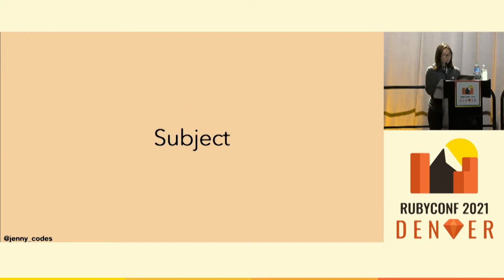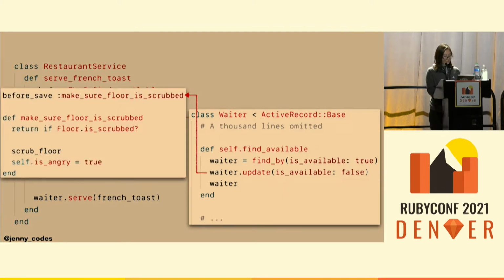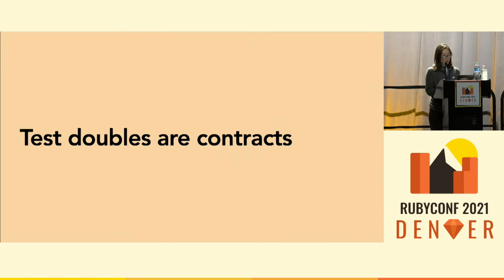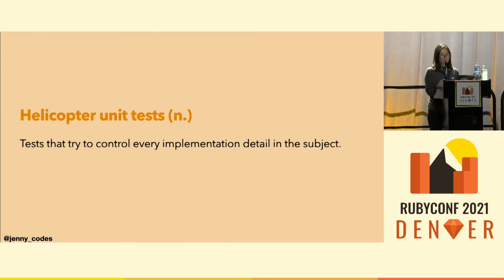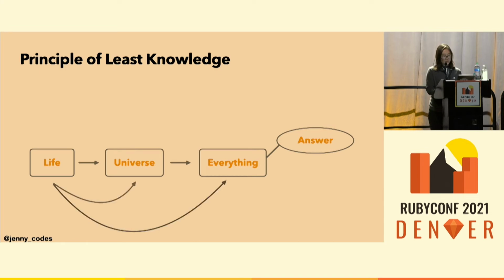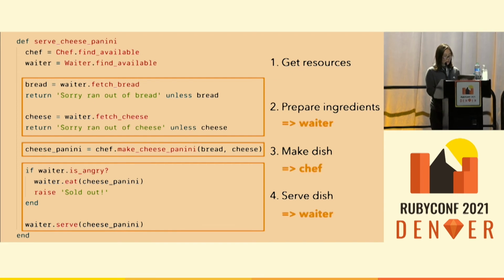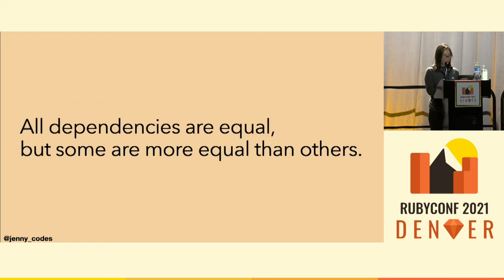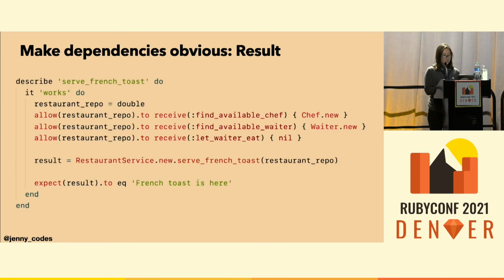RubyConf 2021 - Fake Your Test Away: How To Abuse Your Test Doubles by Jenny Shih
You probably already know: In a unit test, use test doubles to sub real dependencies. You probably also know: In reality, things are not so easy. What do you do if the dependencies span multiple layers? What if the dependencies are implicit? If we can't find the best level of isolation, test doubles can be unwieldy very quickly and they will make the test, as well as the future you, miserable. In this talk, we will look at symptoms that produce unreliable and unmaintainable tests, and develop a strategy that will make your test suite more resilient and actually enjoyable.